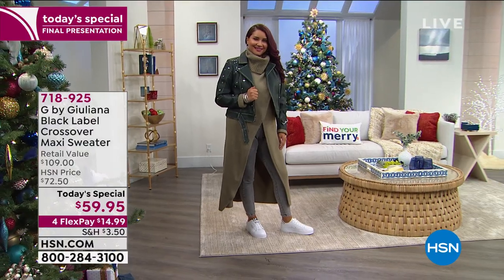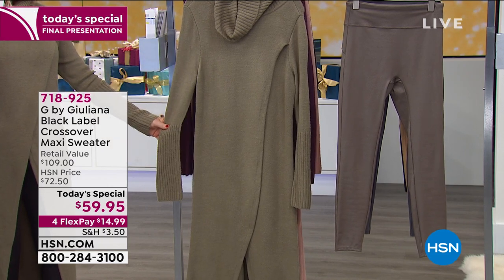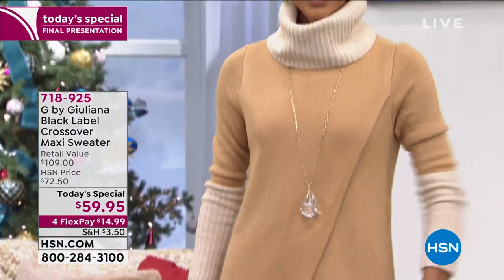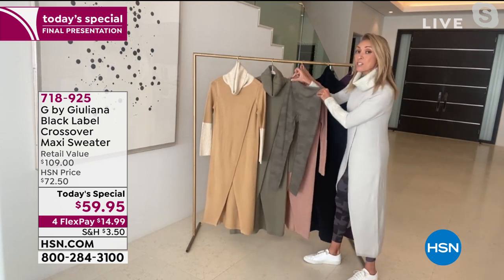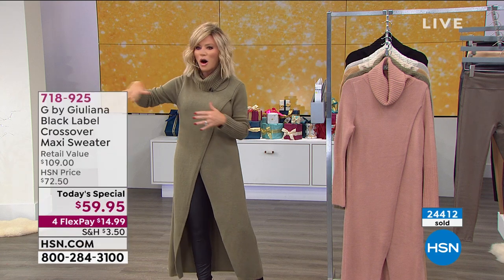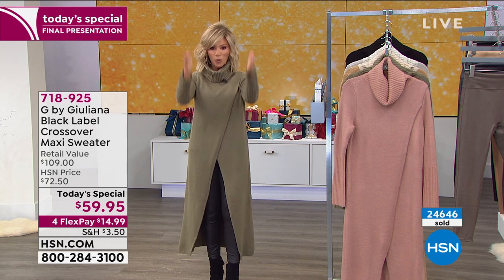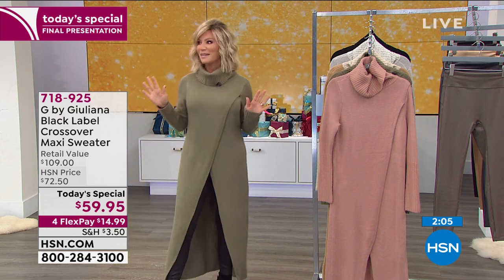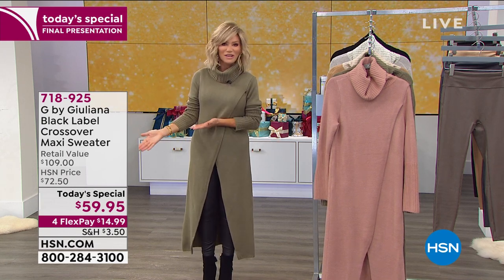G by Giuliana Black Label Crossover Maxi Sweater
So chic, so unique. This dusterlength sweater makes a fashionforward statement with its crossover design and wide, ribbed cuffs.